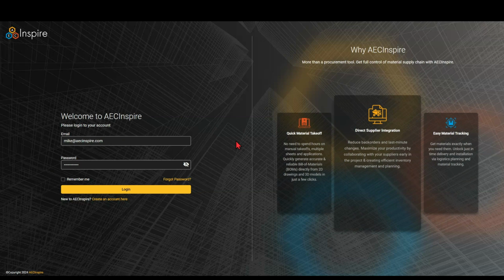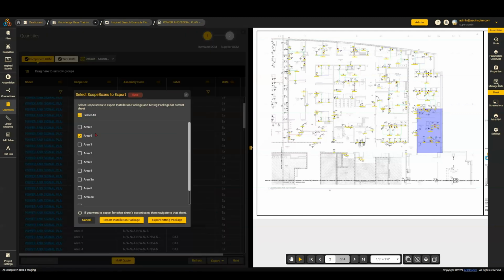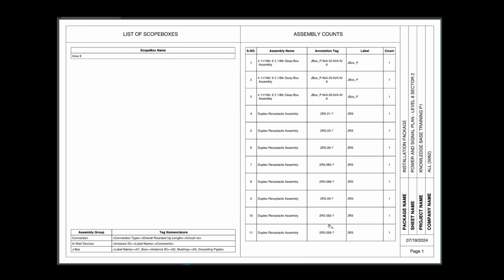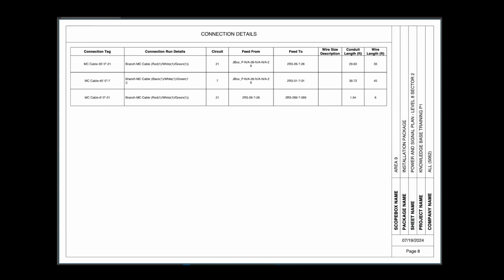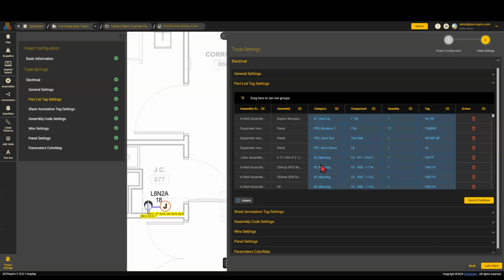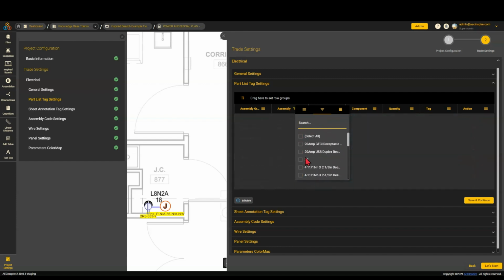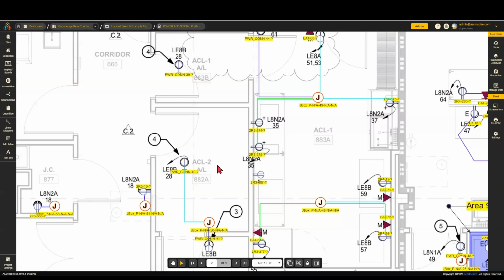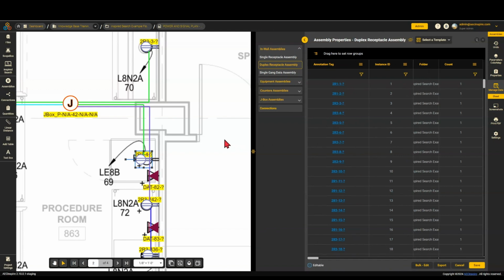AECInspire 2.10 Update: Major Enhancements and New Automated Packages for kitting!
Discover the latest updates in AECInspire version 2.10! This release introduces a range of new features, UI enhancements, and crucial bug fixes to improve your project management experience.

Key Highlights:
 • Installation and Kitting Packages: Export detailed packages in PDF format for easy installation and kitting.
 • Smart Count Improvements: Manage junk data by deleting previously cropped symbols.
 • Automatic Invitations: Personal Pro users receive automatic invitations to access the “Sample Project” as viewers.
 • UI/UX Enhancements: Improved user experience with resizable tabs and easier navigation to sheet names.
 • Simplified Paste Functionality: Paste assemblies and connections seamlessly.
 • Enhanced Part List Management: Delete part list data from parameter tag settings in AG Grid Options.
 • Select All Bends with Tab Key: Efficiently work with connections by selecting all bends using the tab key.
 • Streamlined Text Box Functionality: Visually attach text boxes to the mouse cursor for easier placement.
 • Comments Field in Assemblies: Add comments for better documentation and communication.

Watch now to see how these updates can enhance your workflow and project management capabilities!